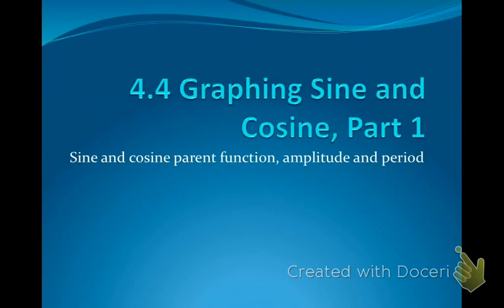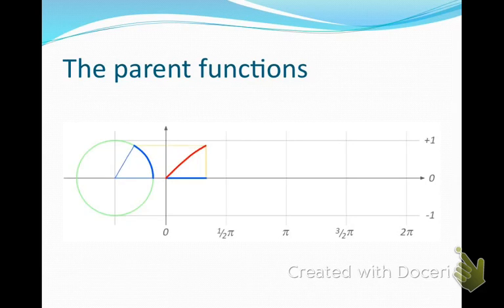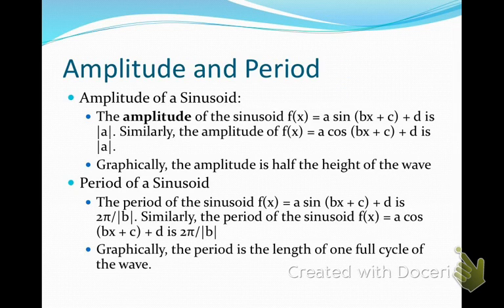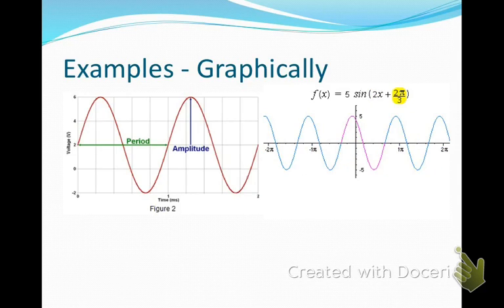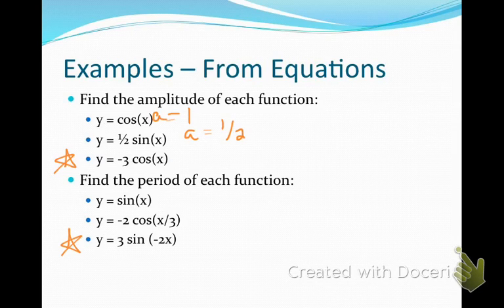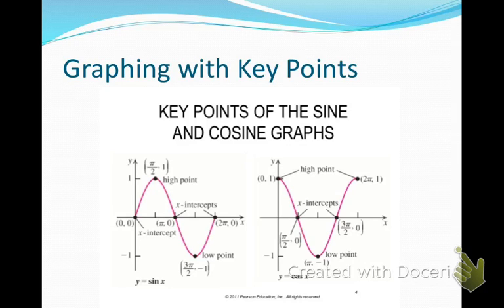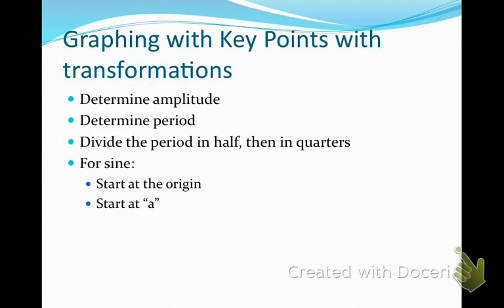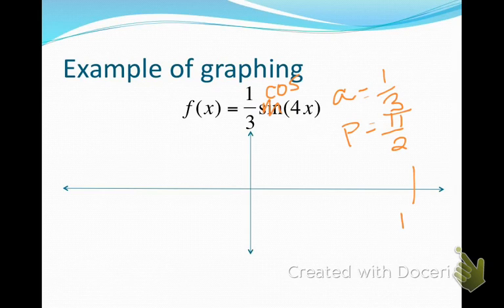Graphing Sine and Cosine, Part 1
Sine function basics, characteristics of sine and cosine, graphing with key points